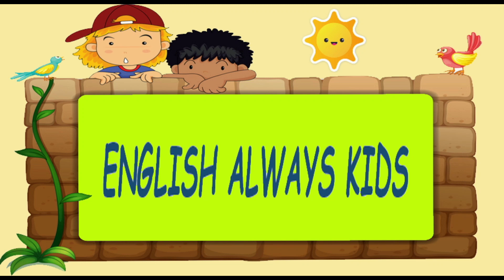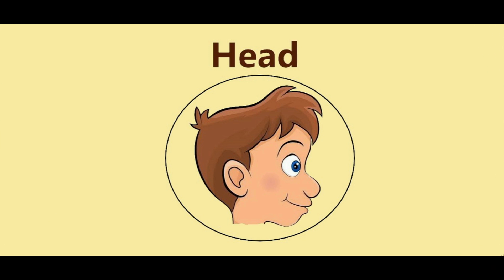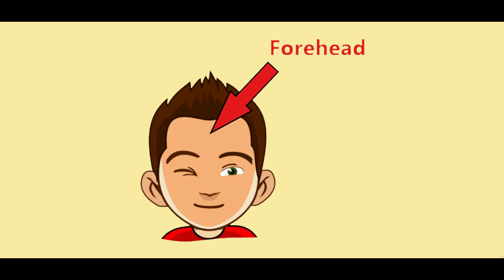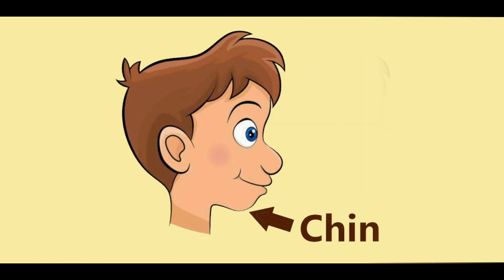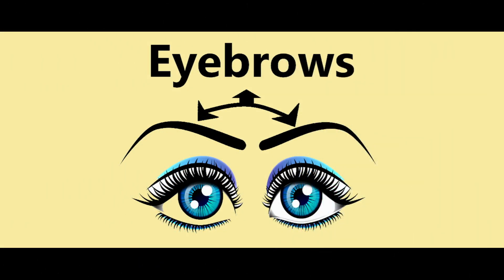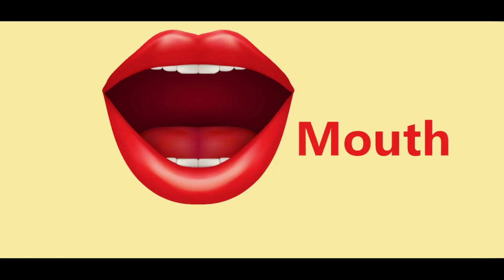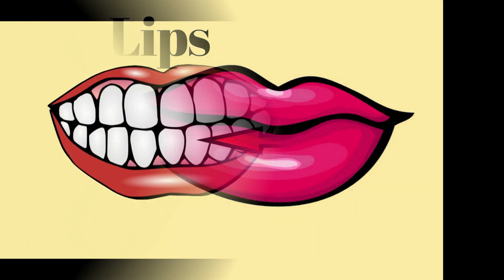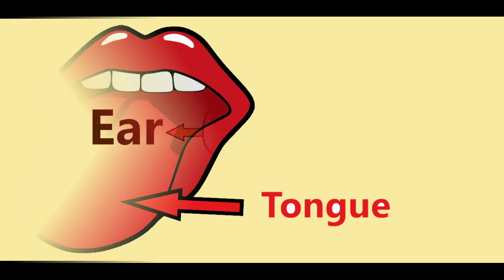Body parts for kids, (Head parts) Kids vocabulary - تعلم أجزاء الرأس باللغة الإنجليزية للأطفال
learn body parts,more specifically what you have on your head,kids vocabulary,English vocabulary.
This video contains the head parts in English for kids.

هذا الفيديو يحتوي على أجزاء الرأس باللغة الإنجليزية للأطفال

Cette vidéo contient les parties de la tète en Anglais pour les enfants.